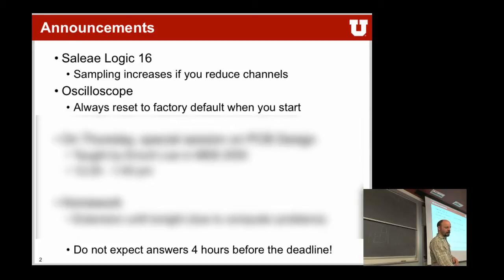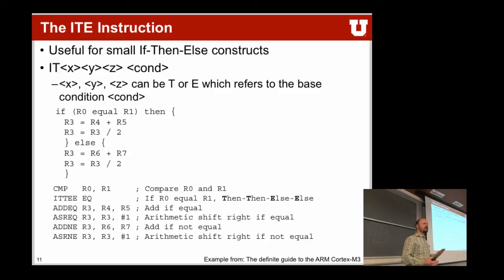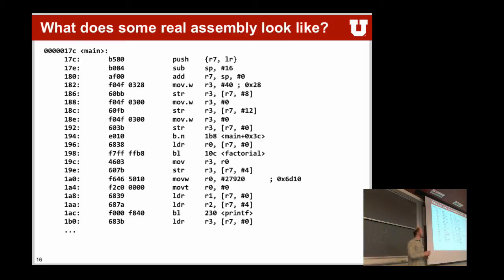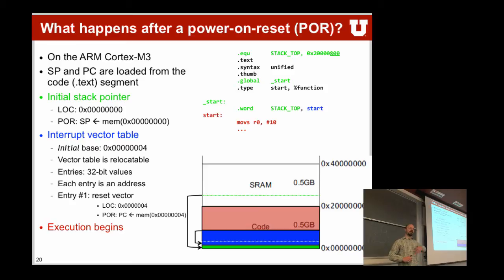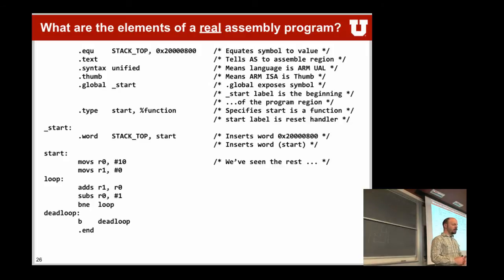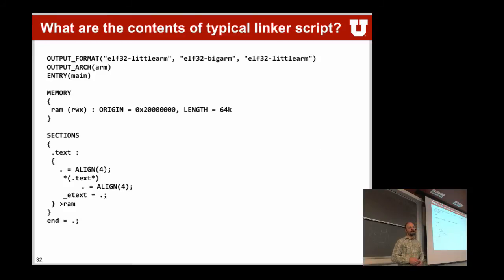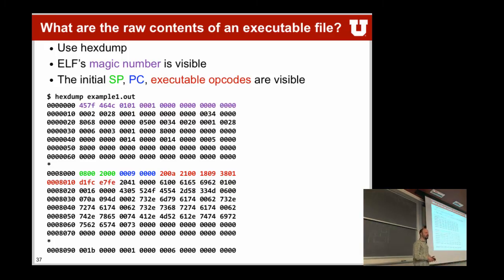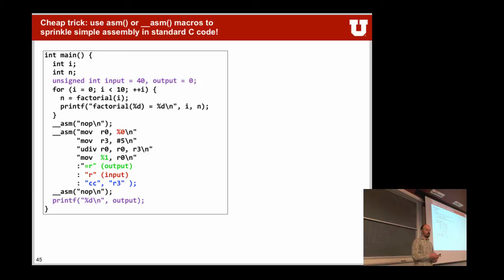Lecture 3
ISA, Assembly, and Toolchains